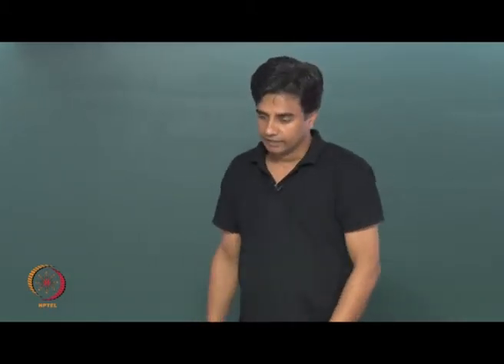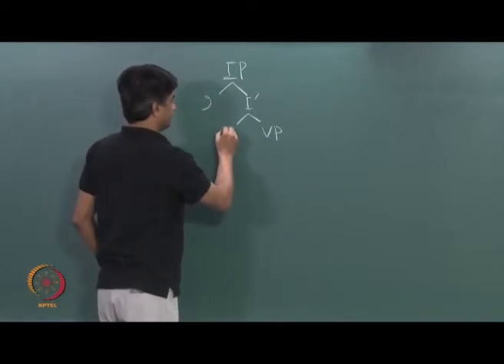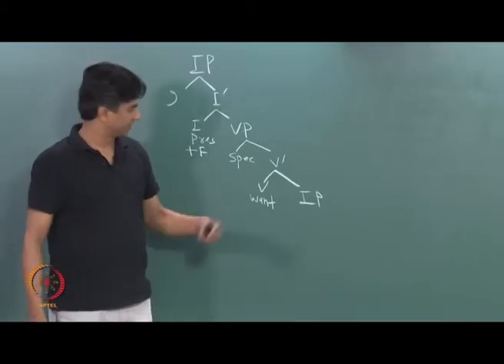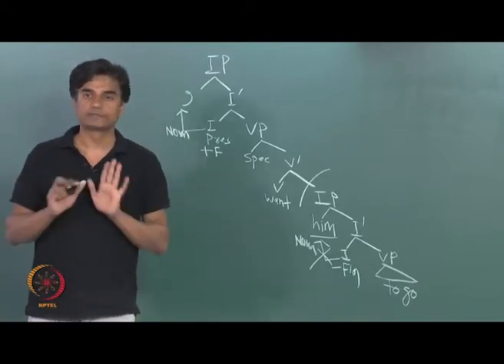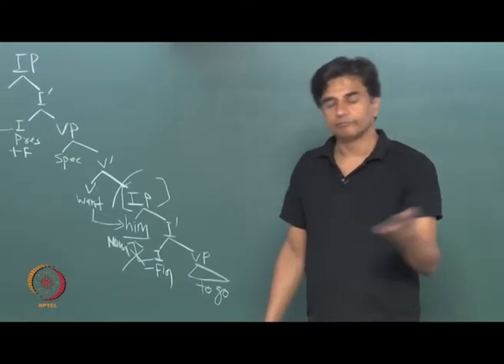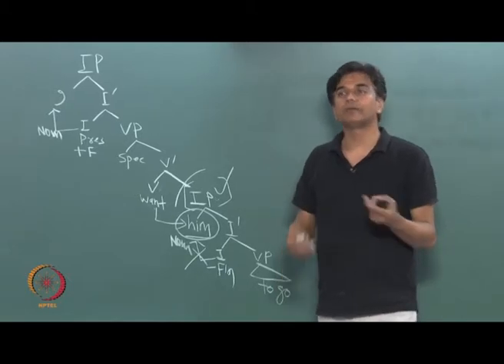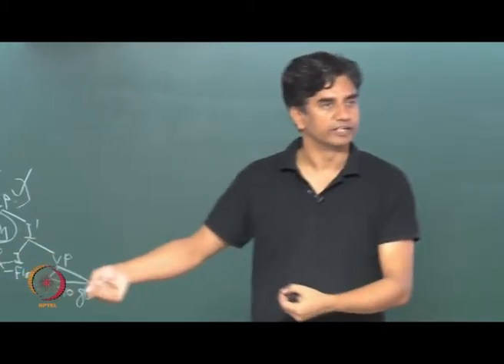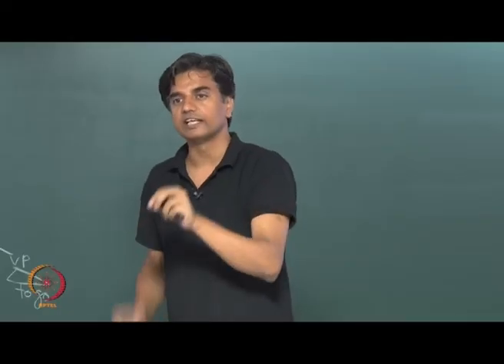Exceptional Case Marking